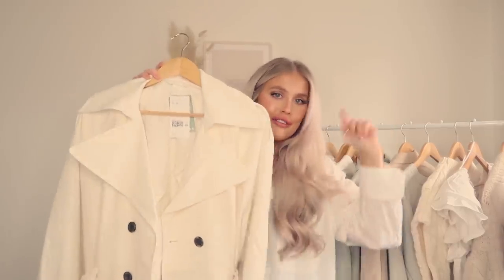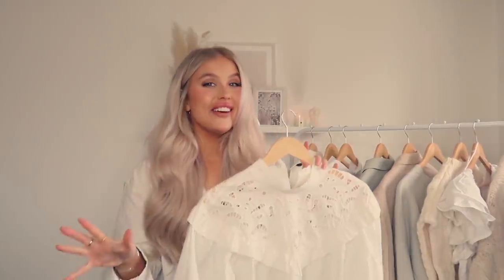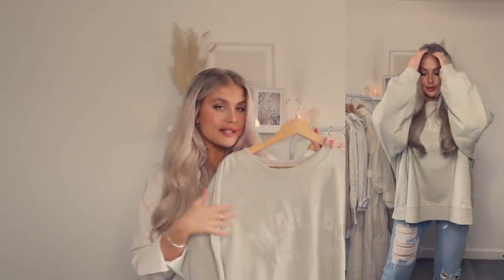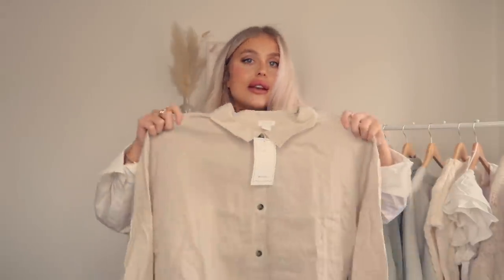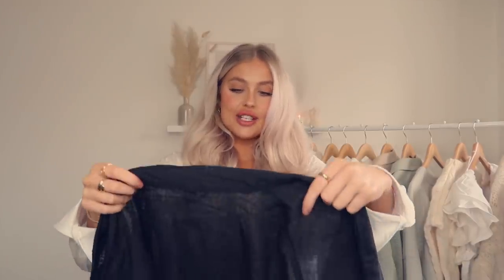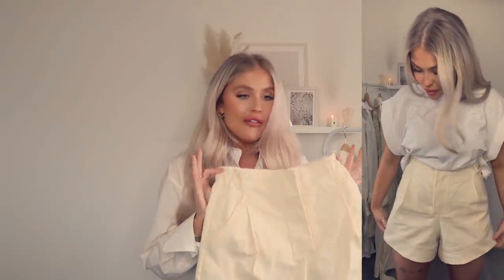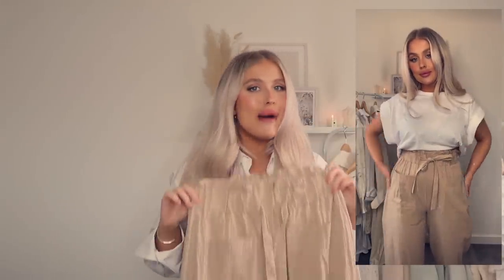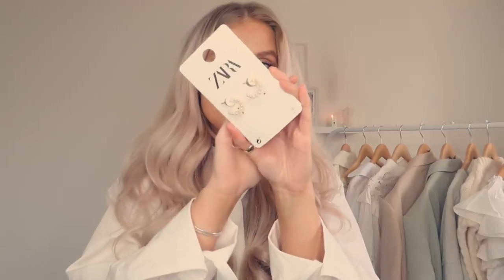HUGE ZARA + H&M TRY ON HAUL | new in spring/summer 2021✨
ZARA + H&M TRY ON HAUL

Karma is an all-in-one shopping assistant that automatically helps you shop smarter and save time and money automatically.

ITEMS MENTIONED:
H&M
Trench coat
Floral print dress
White tie front dress
Sage blazer
Cut out dress
Braided Alice band
White knot Alice band
Straw bag
Dressing gown

More new in items (that I love)
Tie waist dress
Sunflower dress
White kaftan dress

SOCIALS
Our Brand: @girlofmuse